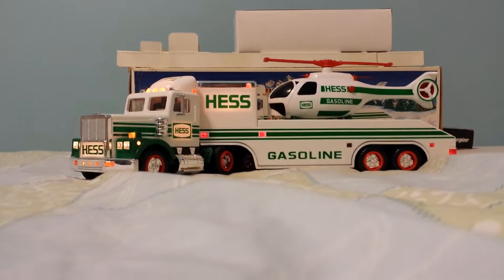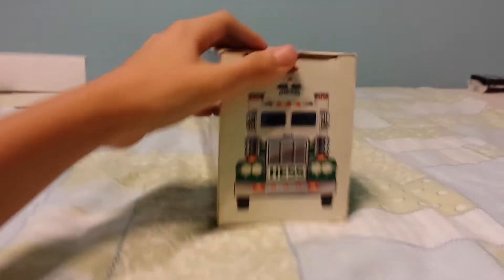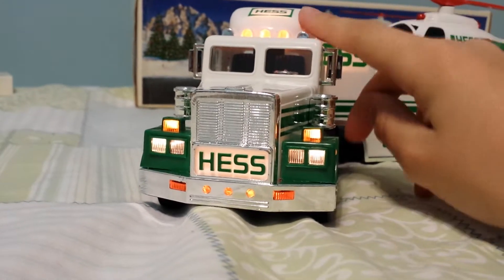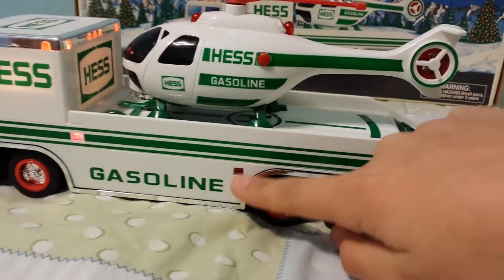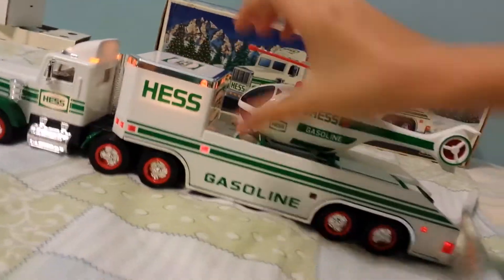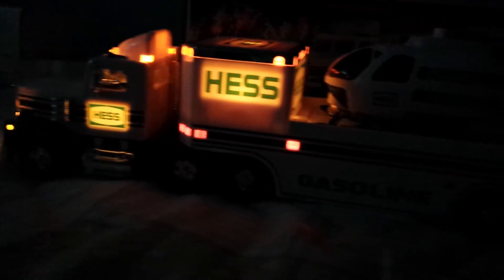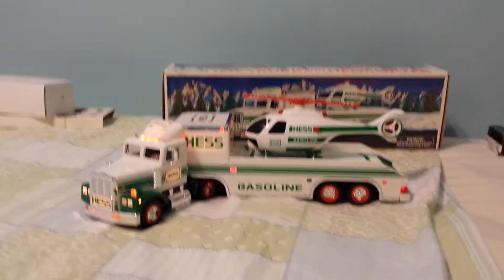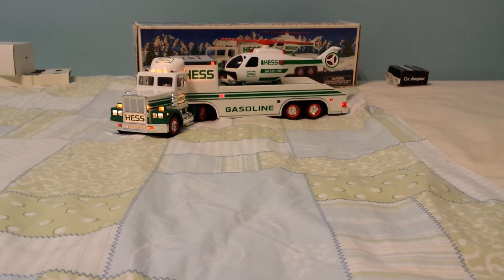1995 hess truck & helicopter review